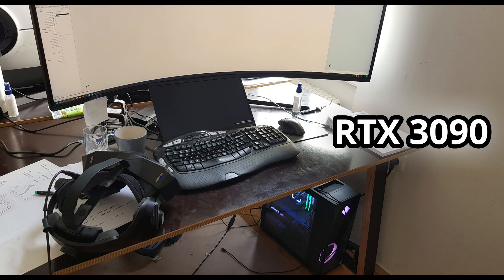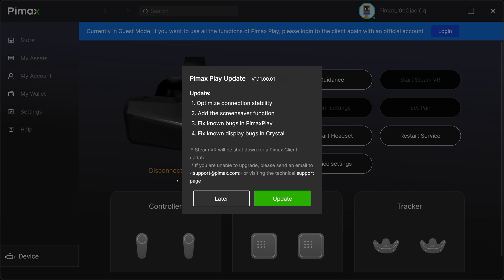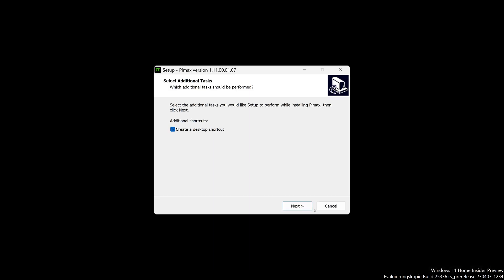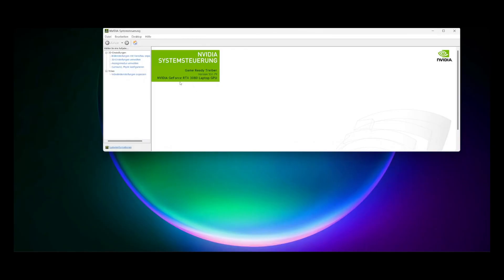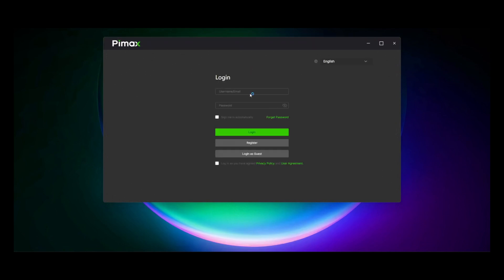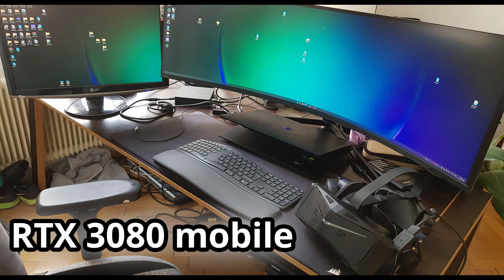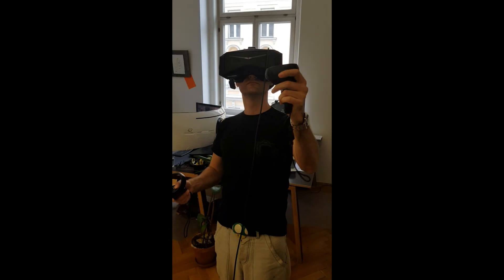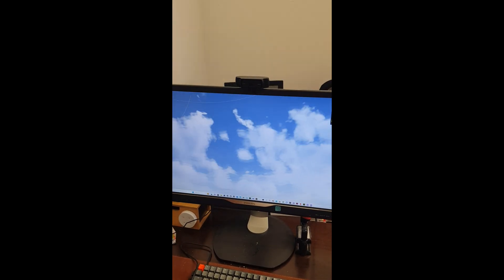setup Pimax Crystal on 3 different RTX 3000 PC´s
Today I took my Crystal to the office and trying the HMD on a
RTX 3090 HP OMEN Desktop,
RTX 3080 HP OMEN 17 Notebook and
RTX 3080 HP OMEN Desktop.
Same as yesterday, rain is pouring really hard on my roof, hope the sound is not that bad.

Link to my company, where I often use VR